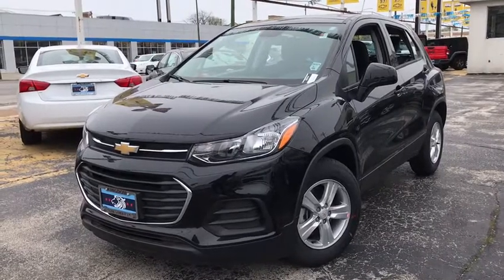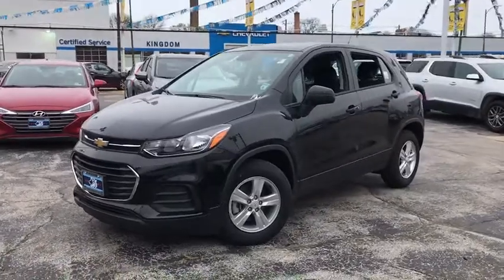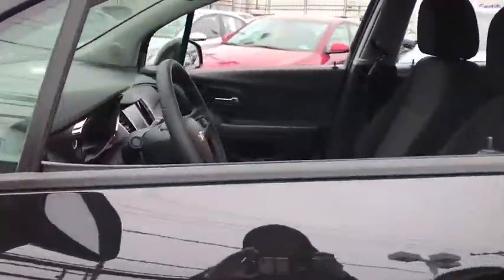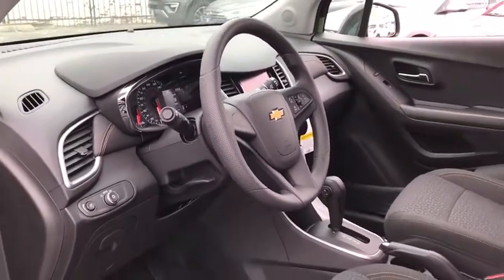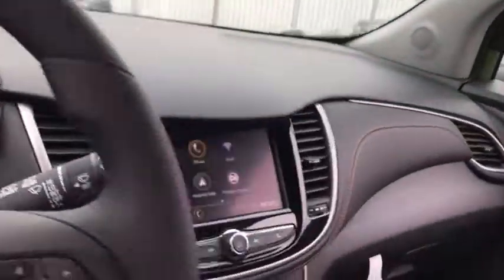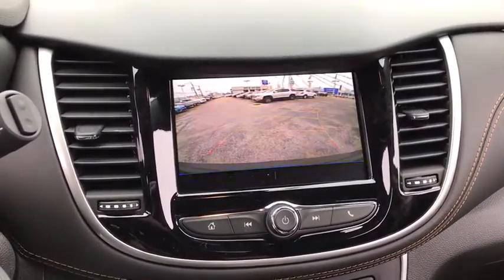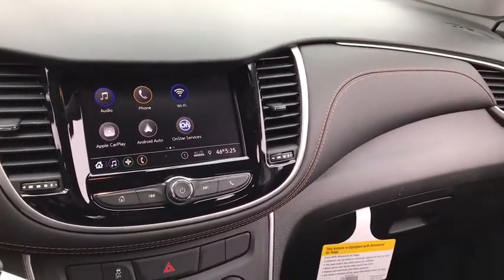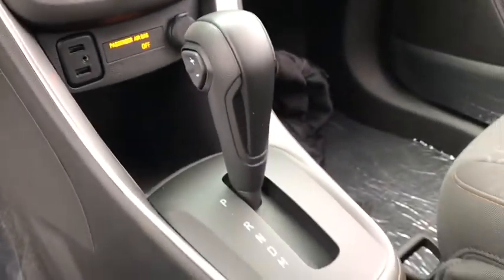2020 Chevrolet Trax Near Me, Oak Lawn, Matteson, Northwest Indiana, Calumet City 20390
Black Metallic New 2020 Chevrolet Trax available in Chicago, Illinois at Kingdom Chevrolet. Servicing the Oak Lawn, Matteson, Calumet City, area.

Kingdom Chevrolet
6603 S Western Ave

$3,400 off MSRP! Priced below KBB Fair Purchase Price! 2020 Chevrolet Trax LS Black Metallic FWD 6-Speed Automatic ECOTEC 1.4L I4 SMPI DOHC Turbocharged VVT Many new Chevrolet's come with great options Like Enhanced Driver Alert Package Low Speed Forward Automatic Braking, Forward Collision Alert, Lane Keep Assist with Lane Departure Warning, Safety Alert Seat, IntelliBeam headlamps1 Trailering equipment GPS navigation system1 that maps in 2-D and 3-D 8 diagonal color touch-screen for customizing and managing entertainment and vehicle feature settings, Bluetooth, streaming audio for music and select phones Apple CarPlayTM capability for compatible phones, Android AutoTM capability for compatible phones, Voice-activated technology for radio and phone USB port(s) to play stored audio files through your vehicle's audio system, Auxiliary jack for connecting portable media devices, SiriusXM, Bose, wow 4G LTE Wi-Fi hotspot capable!! Keyless Start, Heated and Cooled seats and on and on!!brbrbr26/31 City/Highway MPGbrbrWelcome to Kingdom Chevrolet located in Chicago, IL, near Orland Park, IL. Visit Kingdom Chevrolet in Chicago, IL for the 2019 or 2020 Chevrolet. We Are Your Chicago, IL New and Certified Pre-owned Chevrolet Dealership near Orland Park, Addison, Elmhurst, Naperville. Are you wondering, where is Kingdom Chevrolet or what is the closest Chevrolet dealer near me? Kingdom Chevrolet is located at 6603 South Western Avenue, Chicago, IL 60636. Although Kingdom Chevrolet in Chicago, Illinois is not open 24 hours a day, seven days a week  our website is always open. On our website, you can research and view photos of the new Chevrolet models that you would like to purchase or lease. You can also search our entire inventory of new and used vehicles, value your trade-in, and visit our Meet the Staff page to familiarize yourself with our staff who are committed to making your visit to Kingdom Chevrolet a great experience every time. Price includes: $3500 - Consumer Cash Program. Exp. 06/01/2020